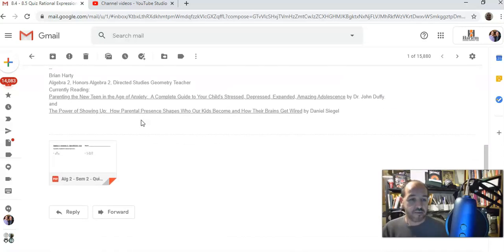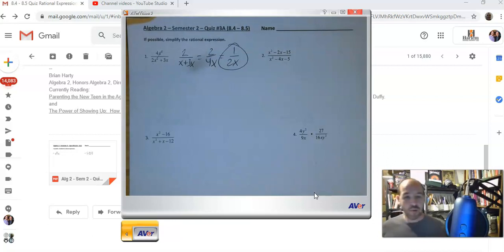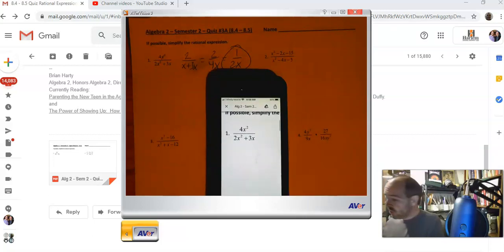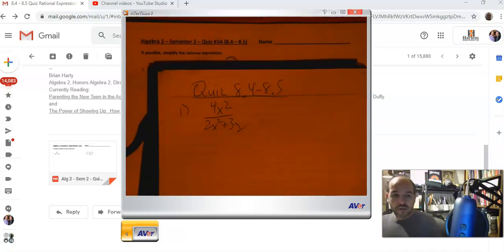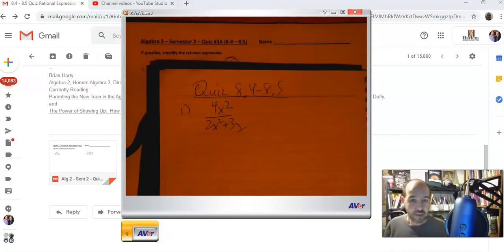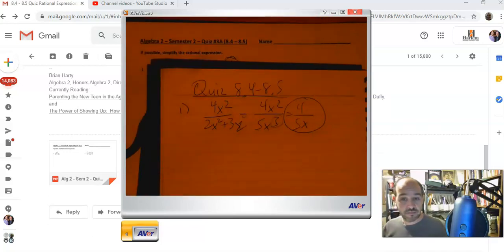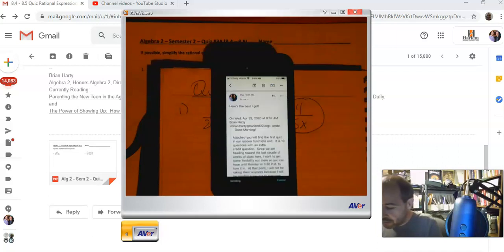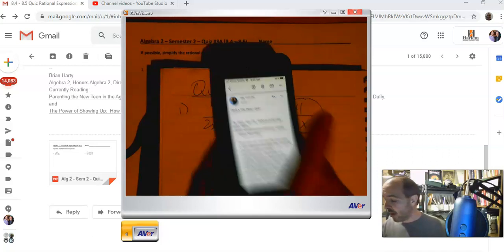How to Do 8 4 8 5 Quiz via email Alg 2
Mr. H explains how to access, complete, and return your quiz that I sent via your school email account